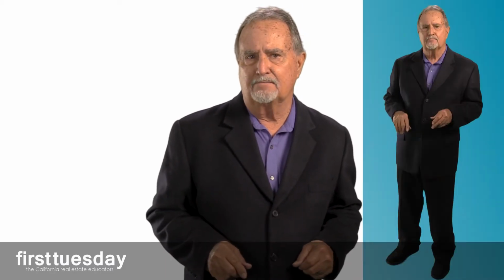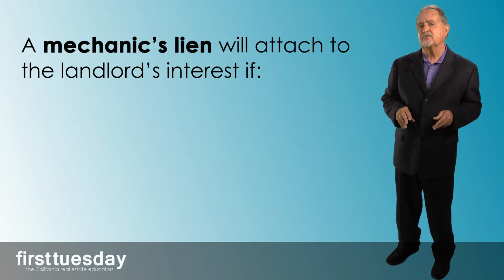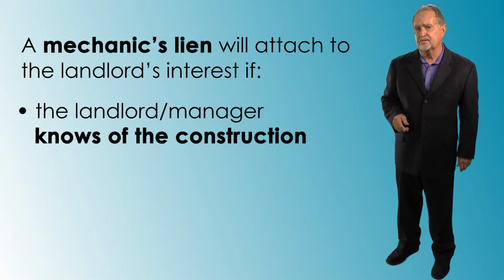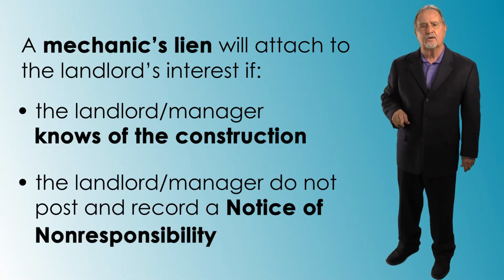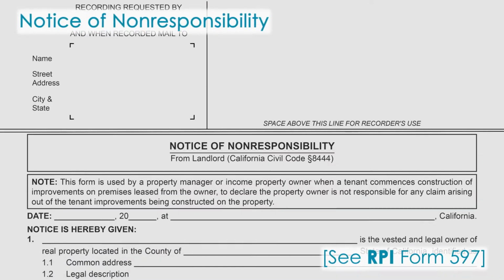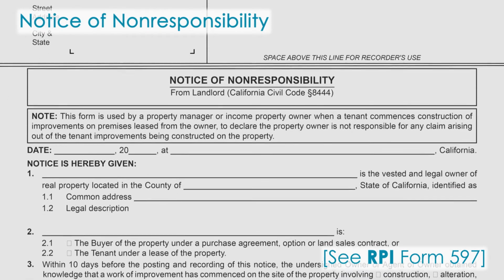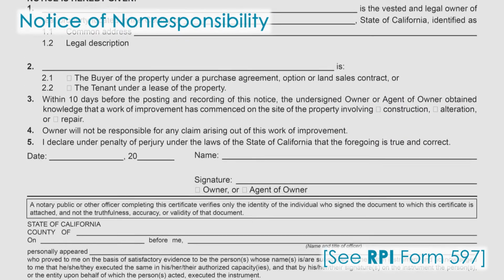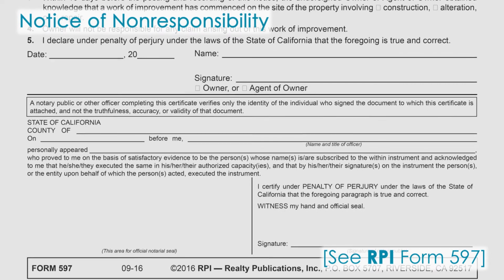Notice of Nonresponsibility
Covers: A contractor’s use of a mechanic’s lien to recover for unpaid labor; A landlord’s use of a Notice of Nonresponsibility to avoid liability for claims arising out of improvements the tenant contracts to construct; Posting a Notice of Nonresponsibility on a conspicuous place on the property and recording with the country recorder within 10 days.